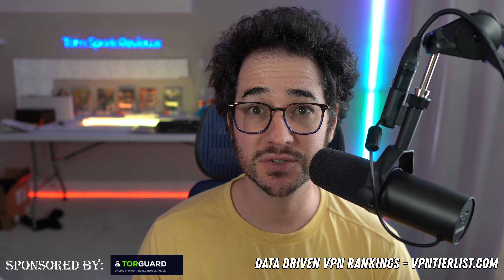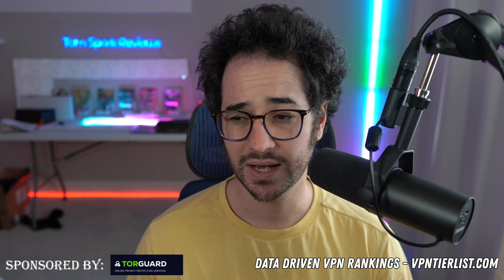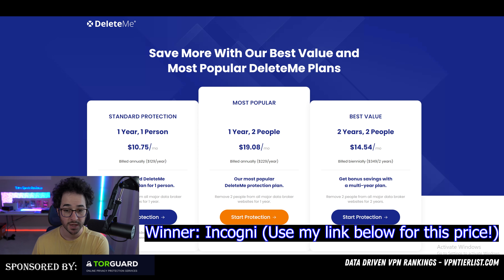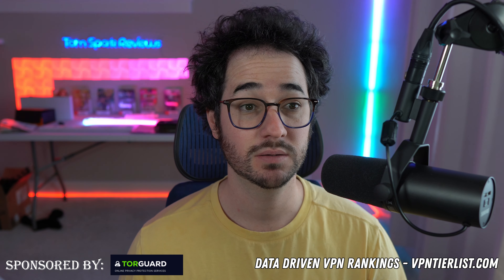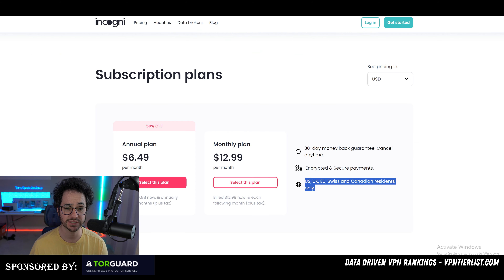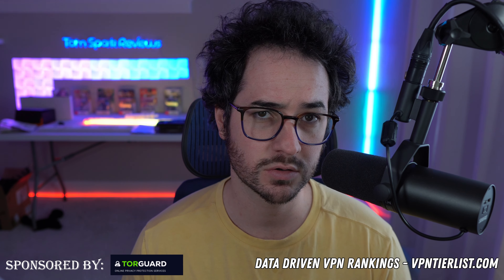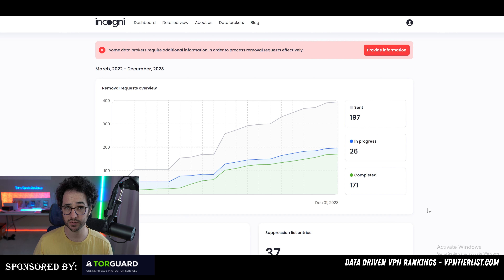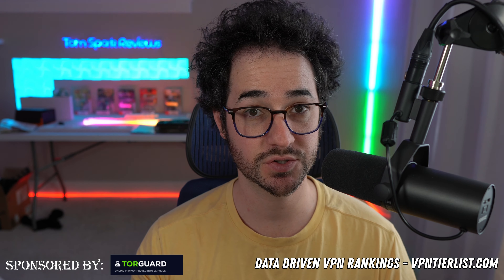Incogni vs DeleteMe 2024 Comparison - Which is Better?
Welcome to our in-depth comparison of Incogni and DeleteMe, two of the leading privacy services in 2024. If you're concerned about online privacy and want to know which service offers the best protection, you're in the right place!

Timestamps:
00:00 Introduction
01:20 Price
01:50 Availability?
02:10 Esclations?
02:40 Refund Policy
03:00 # of Brokers?